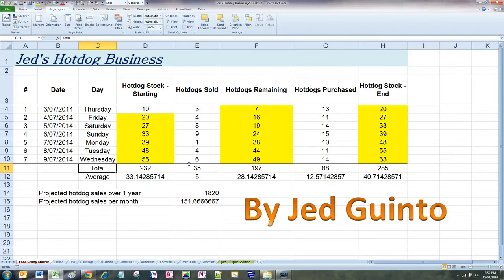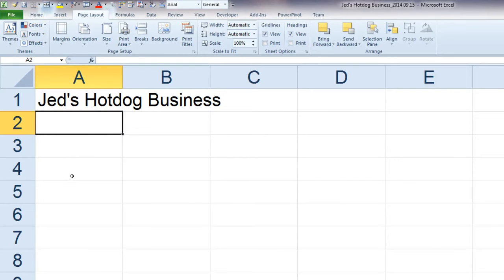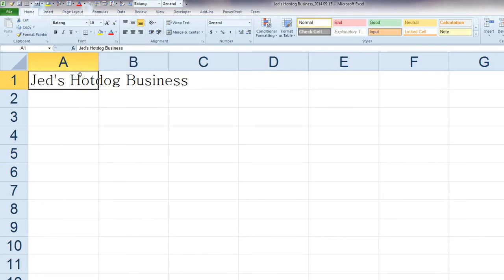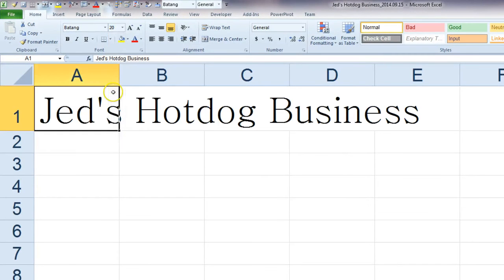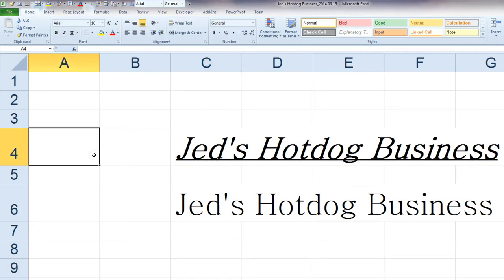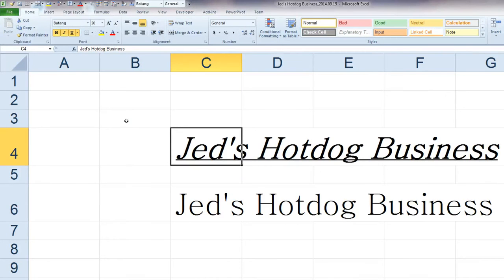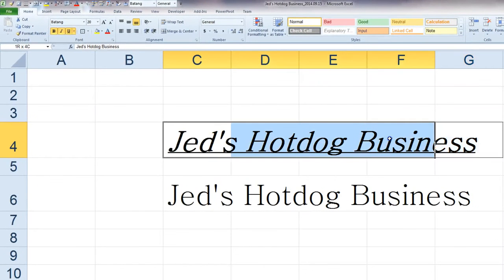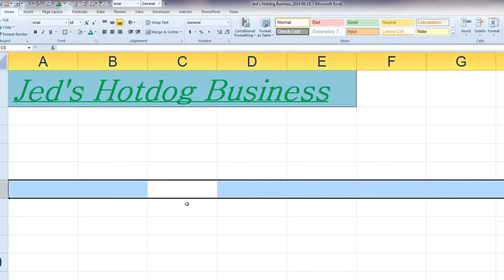13 Creating Your Title In Excel | MS Excel Full Course